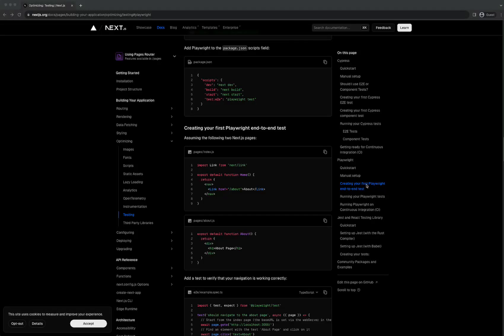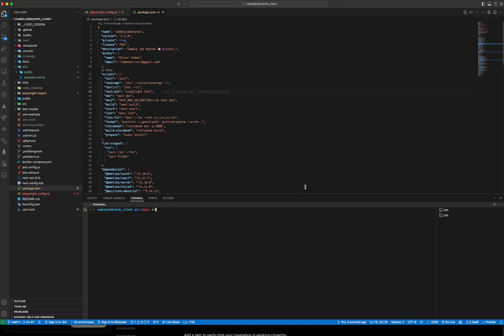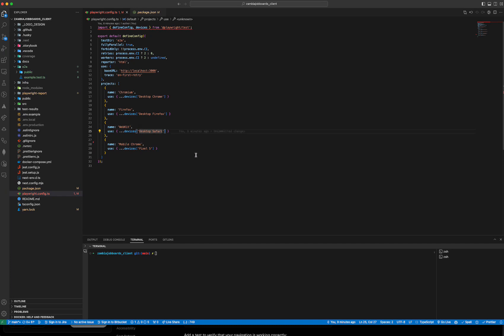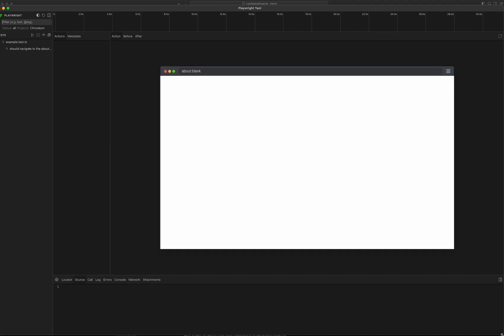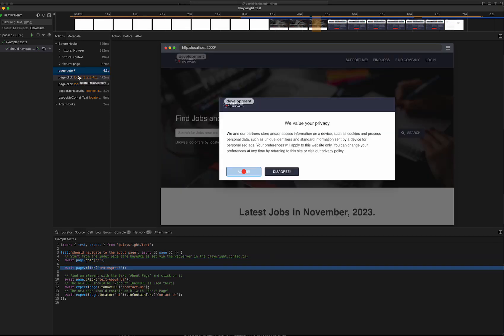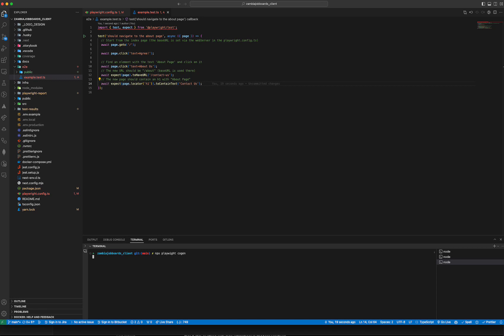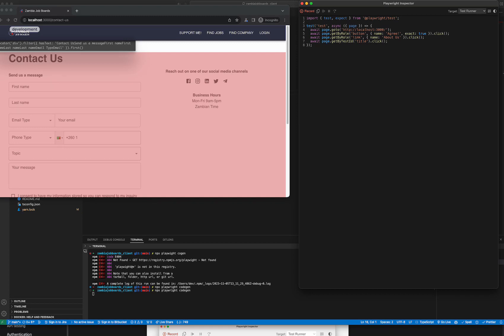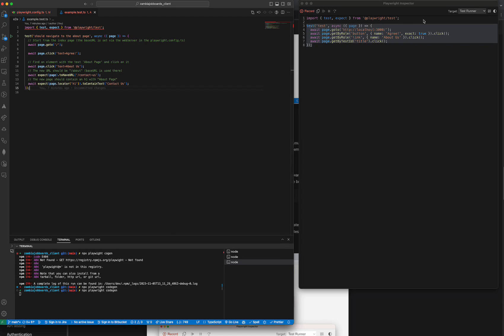Using Playwright for Next js application